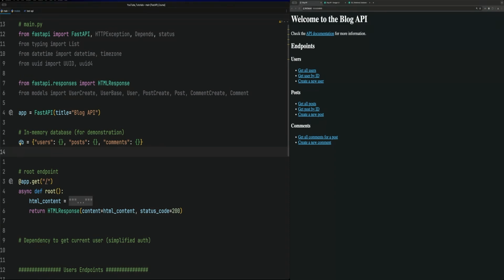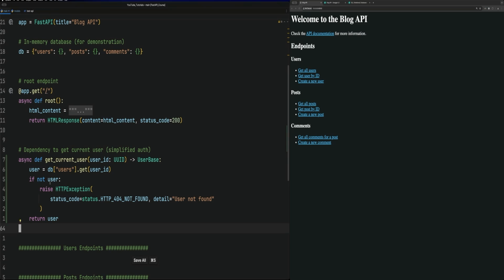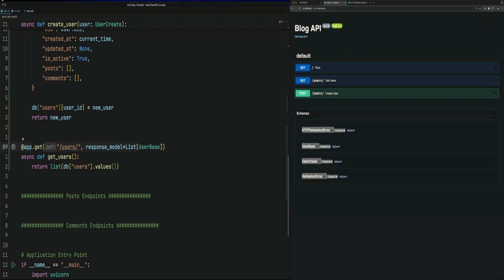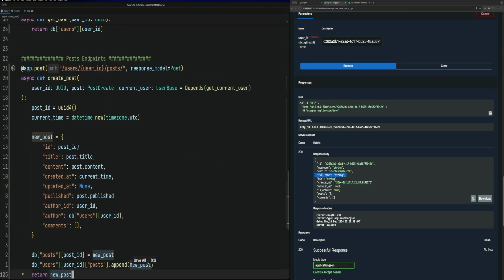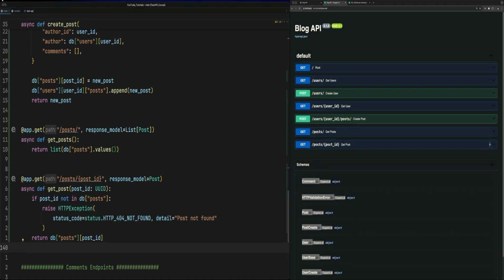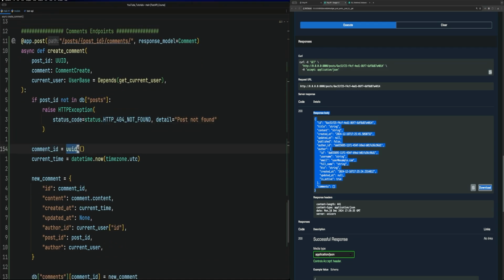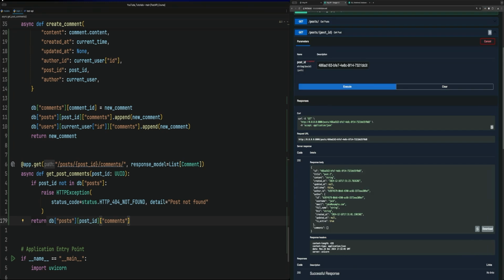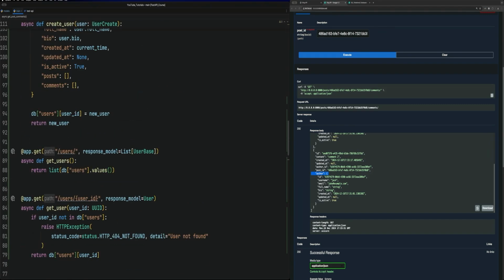Master FastAPI & Pydantic: Build a Complete Blog System | Part 6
Step into the world of modern API development! In this comprehensive tutorial, we're building a powerful blog system using FastAPI and Pydantic. Perfect for both beginners and intermediate developers looking to level up their Python backend skills.

✨ What You'll Learn:
• Create robust Pydantic models for data validation
• Build secure user management endpoints
• Implement full CRUD operations for blog posts
• Design an efficient commenting system
• Set up a development database
• Understand API authentication fundamentals

⏱️ Timeline:
00:00 - Project Introduction & Setup
00:26 - Deep Dive into Pydantic Models
01:04 - FastAPI Application Architecture
01:55 - User Management System
05:46 - Blog Post Creation & Management
09:17 - Interactive Comment System
13:34 - Future Enhancements & Wrap-up

🔥 Key Features:
• Complete user authentication flow
• Blog post creation and management
• Comment system implementation
• Data validation with Pydantic
• RESTful API design patterns
• In-memory database setup

📚 Prerequisites:
• Basic Python knowledge
• Understanding of REST APIs
• Familiarity with web concepts